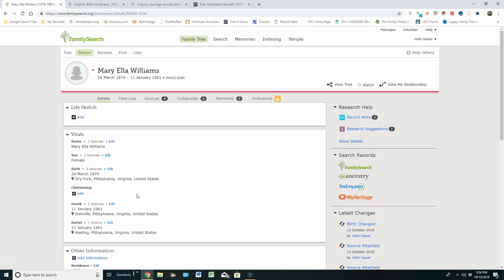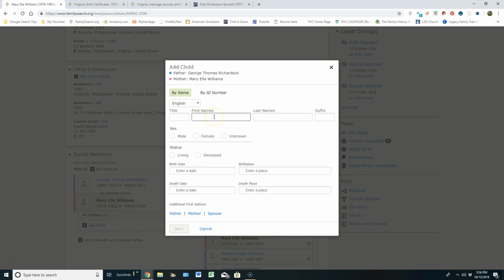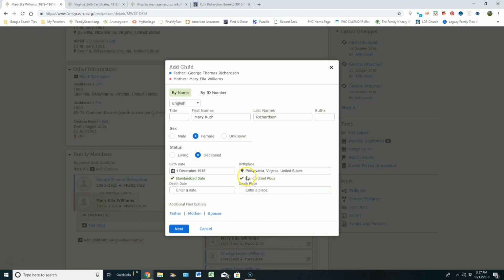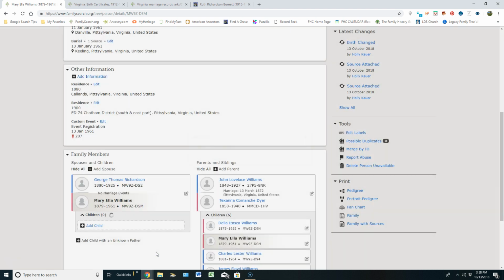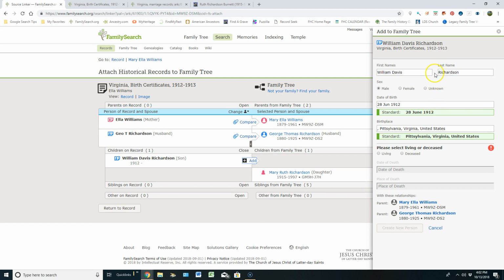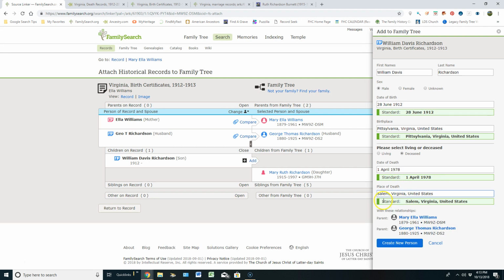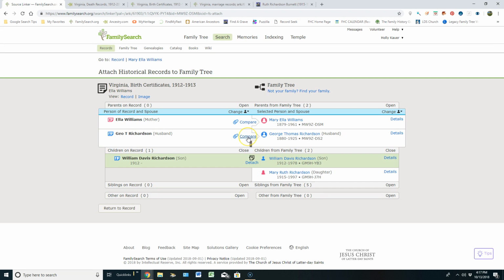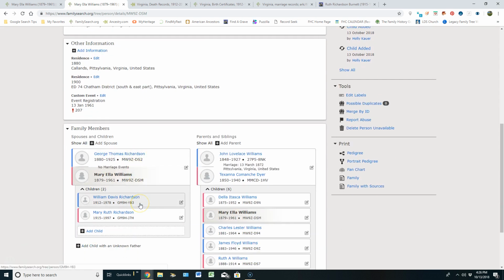Adding Children to Family Tree (by Holly Kauer)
Learn two different ways to add a child to their parents in family tree.